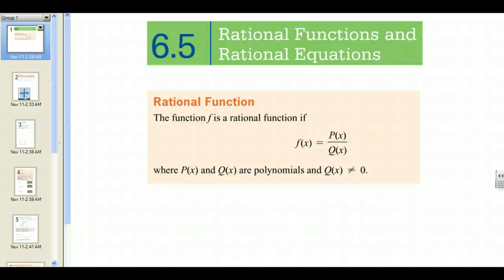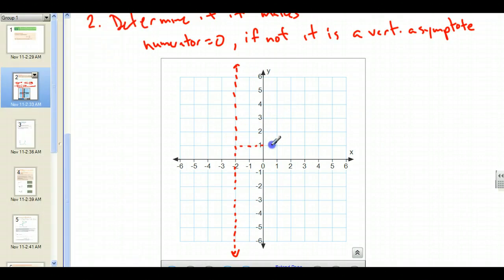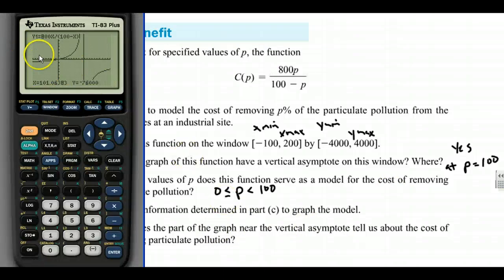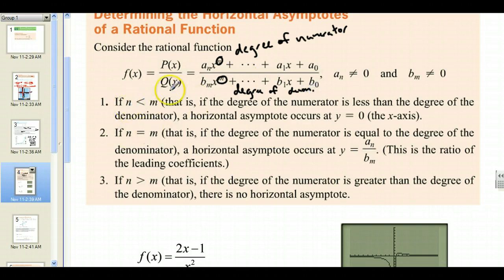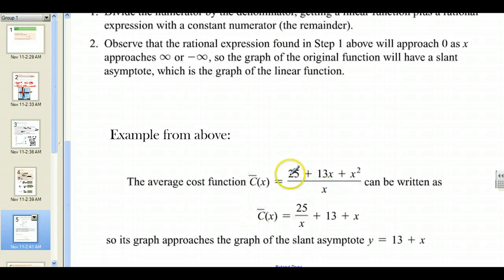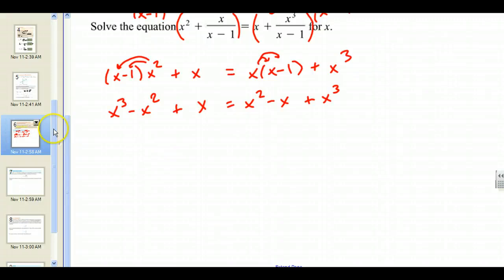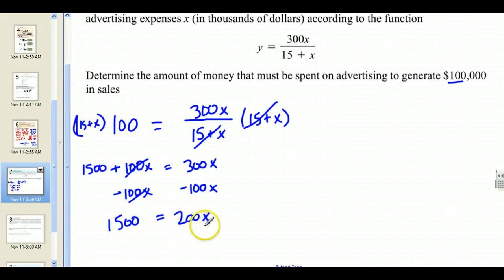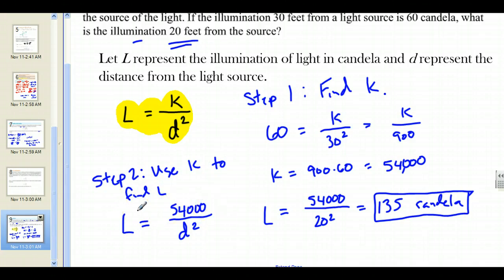161 6.5 notes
Rational Equations, rational functions